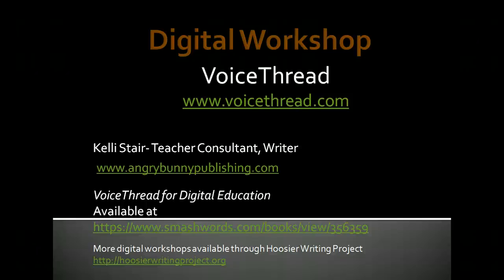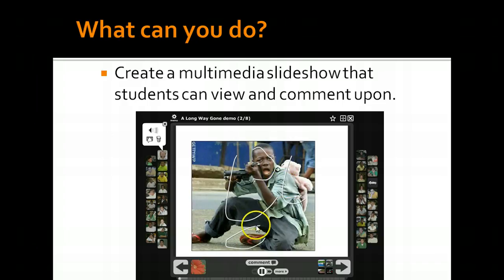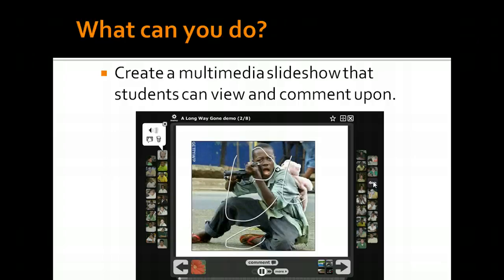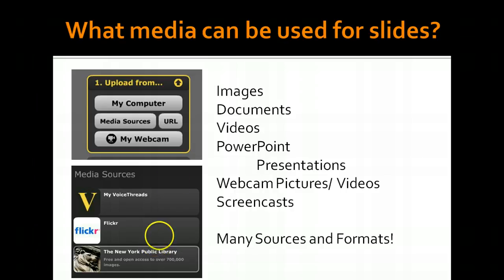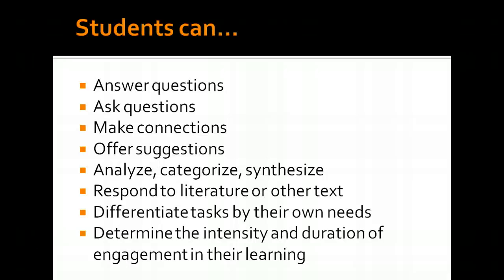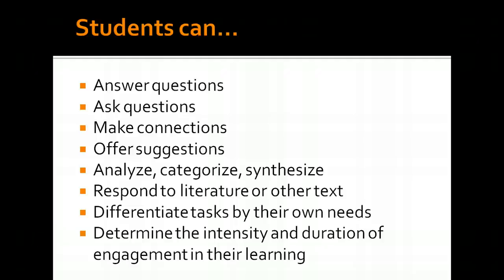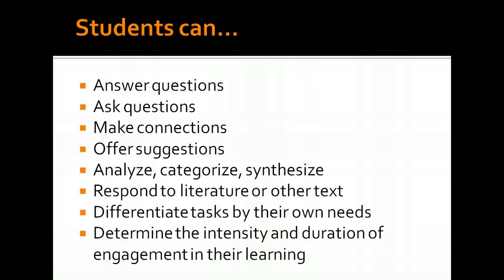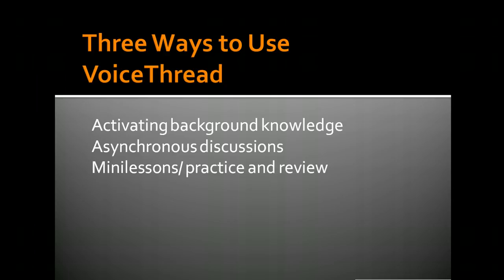VT Workshop-Bunny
flash drive workshop VT